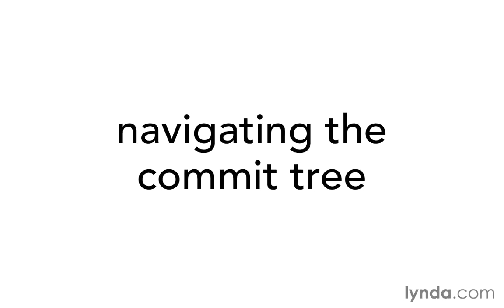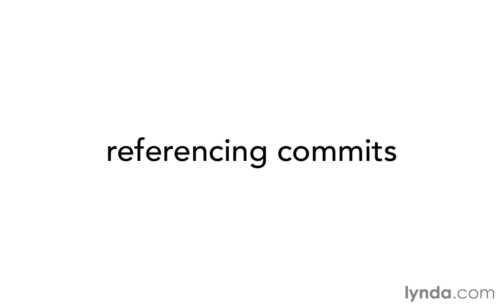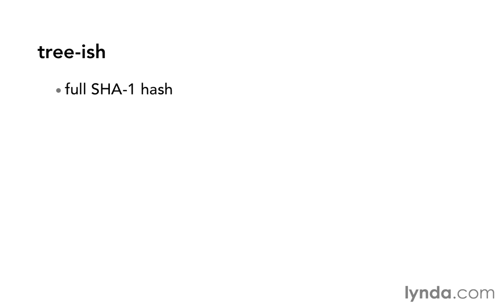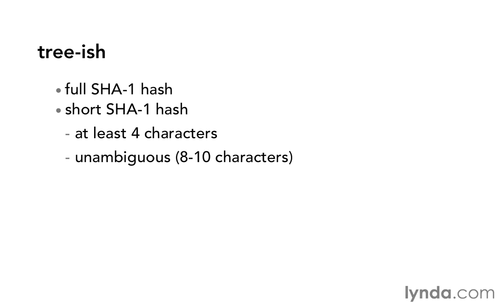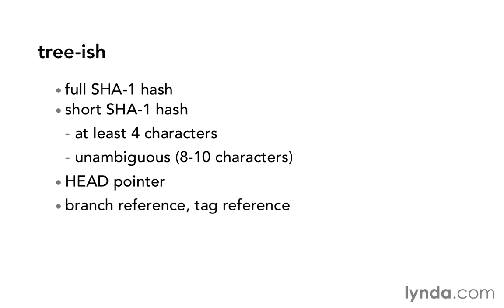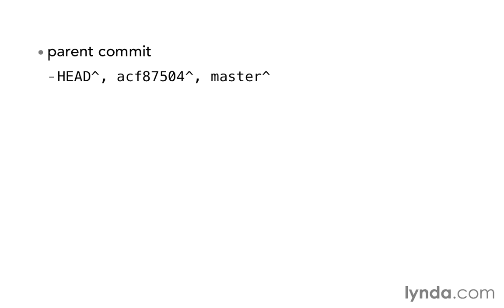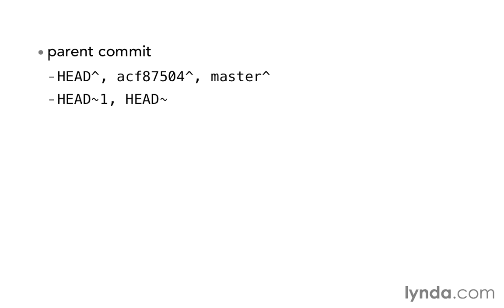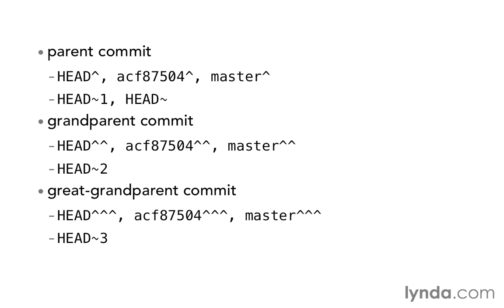047 Referencing commits